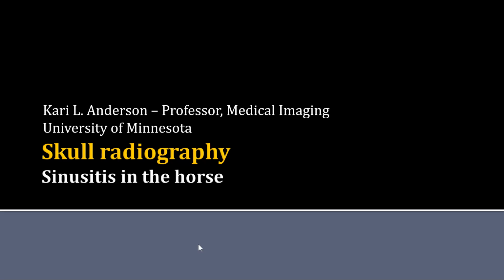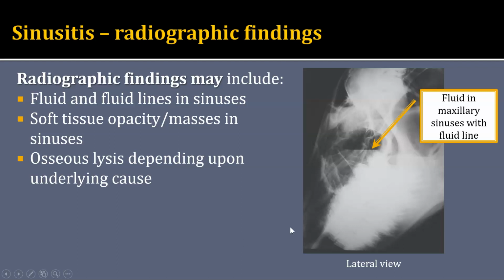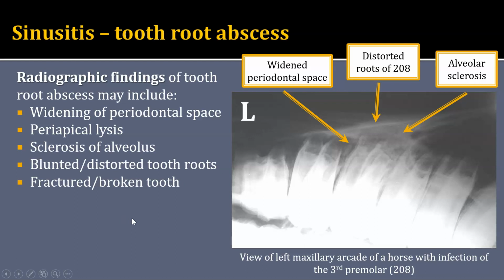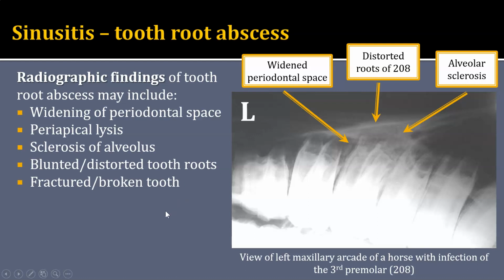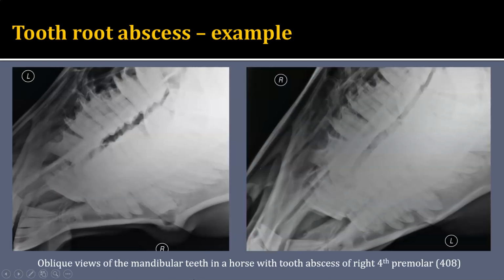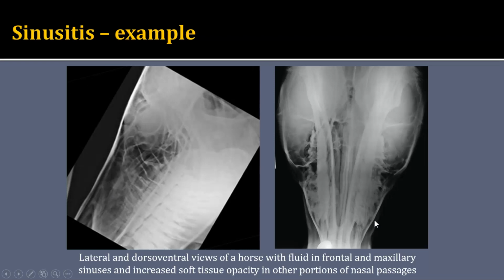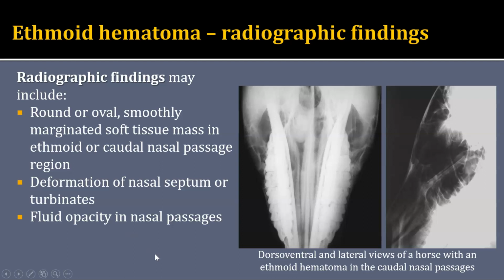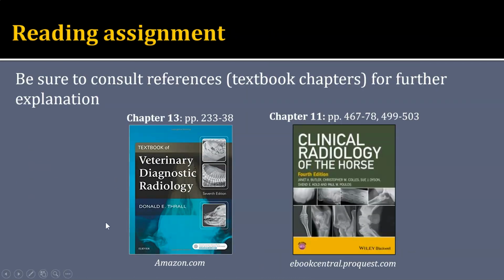Lectures 34 and 35 C sinusitis horse